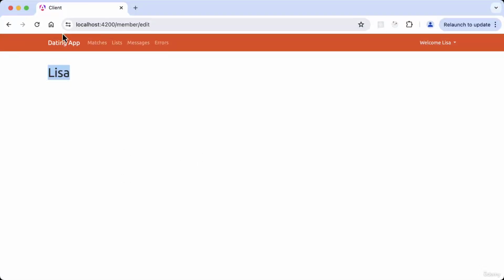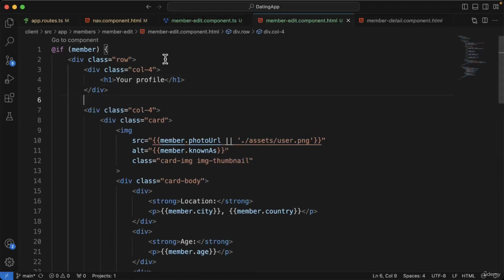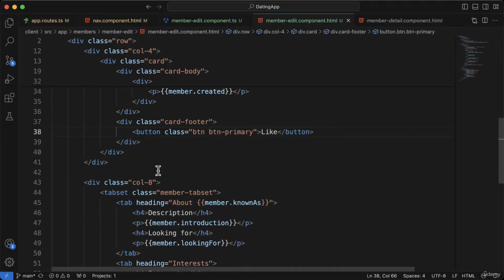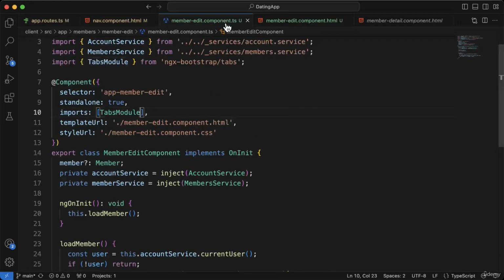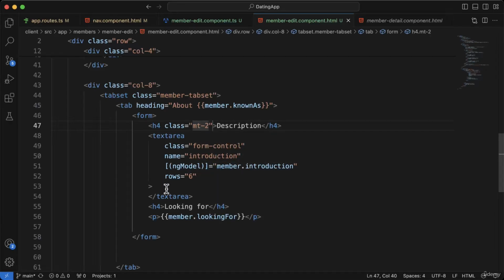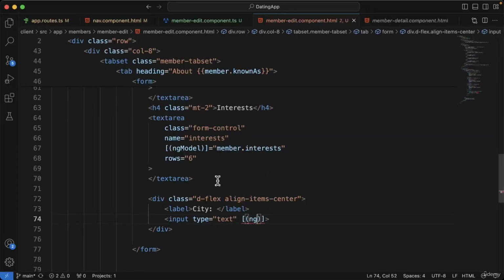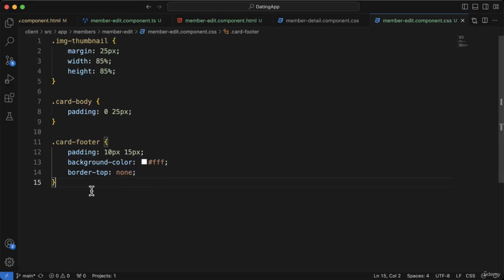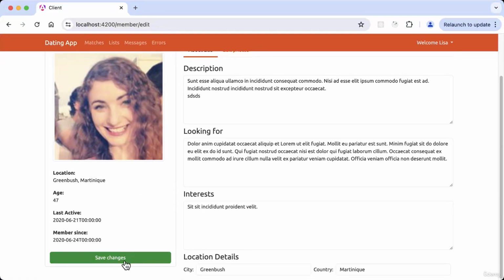110 Creating the edit template form